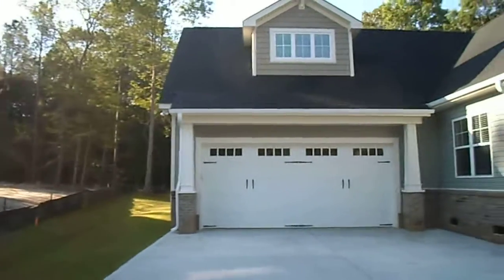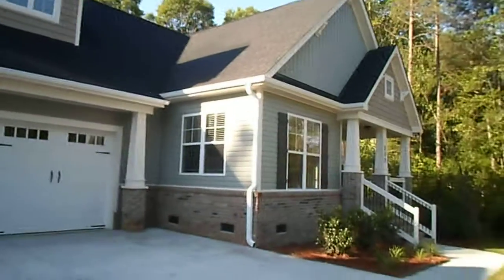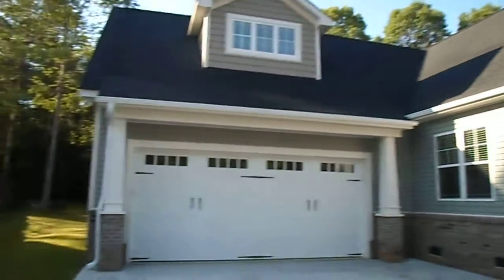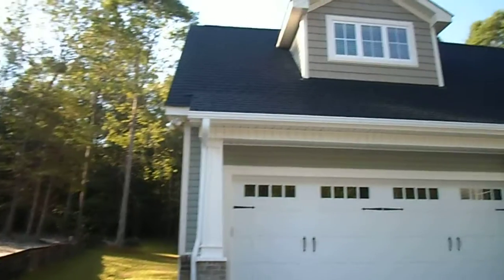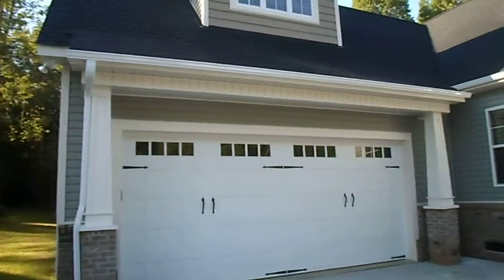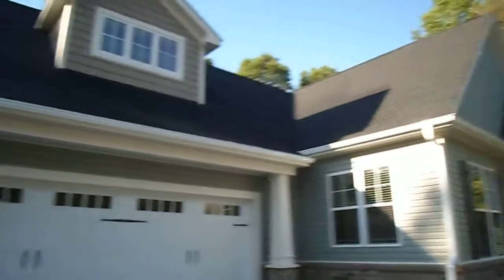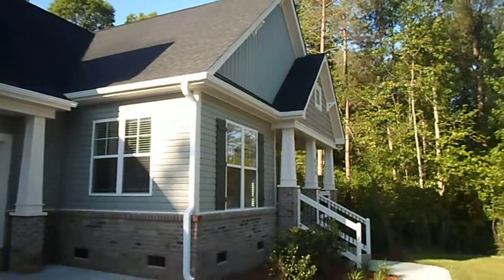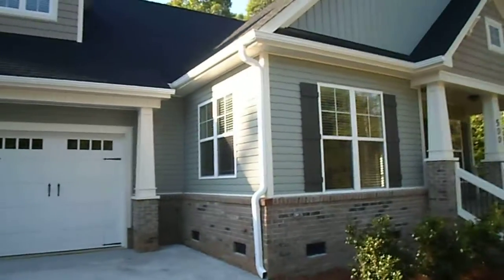Before Dark Bronze 6'' Gutters/Black Nose-Over Guards Rain-Go Exteriors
Dark Bronze 6'' Gutters with Black Nose-Over Guards Rain-Go Exteriors Raleigh, Durham , Chapel Hill NC

Rain-Go Exterior Owner Tim Howell Explains Wall Re-Build due to Prior Contractor Improper Flashing/Siding Installation -Rain-Go Exteriors

The Premier Raleigh Siding Company, Rain-Go Exteriors are dedicated to serving the Greater Triangle area.

Rain-Go Exteriors provide their customers with a unique, custom experience designed to cover details that most exterior and roofing contractors miss. Our roofing, siding and gutter teams follow strict guidelines, paying extra close attention to every detail. The roofing specialists of Rain-Go, lead the industry with their commitment to excellence. The Owner, Tim Howell regularly works on site with his crew to ensure all projects are completed with precision and in a timely manner.

Rain-Go Exteriors - Raleigh's Top Roofing, Siding, Gutter and Exterior Services Company

Raleigh Siding Company
Raleigh Siding Contractor
Raleigh Siding Replacement
Raleigh Exterior Carpentry
Raleigh Exterior Services
Raleigh Gutter Replacement
Raleigh Gutter Installation
Siding Company Raleigh
Siding Contractor Raleigh
Siding Replacement Raleigh
Gutter Company Raleigh
Raleigh Gutter Company
Exterior Carpentry Raleigh

Rain-Go Exteriors Roofing, Siding & Gutters

Raleigh, NC Siding Company

Roofing, Siding, Gutter & Gutter Guard Installation Raleigh, Durham, Chapel Hill NC